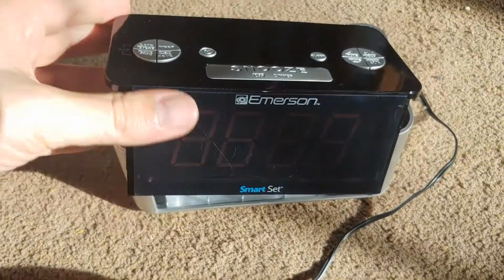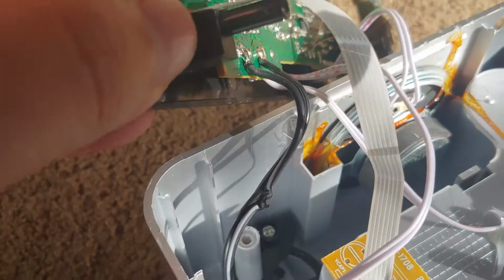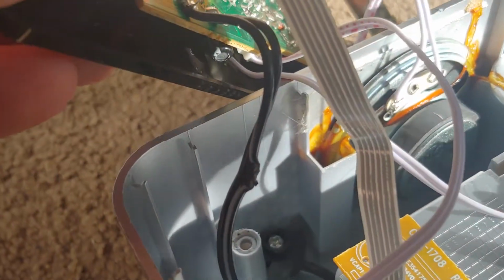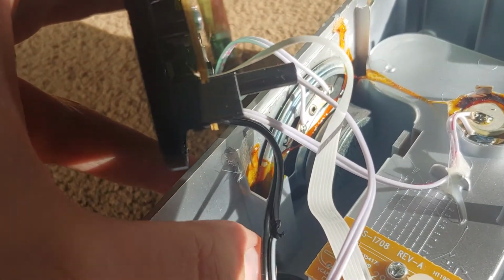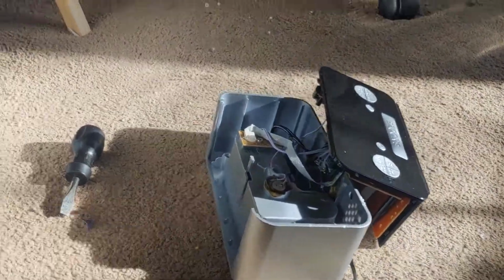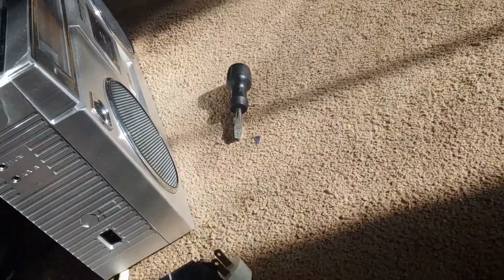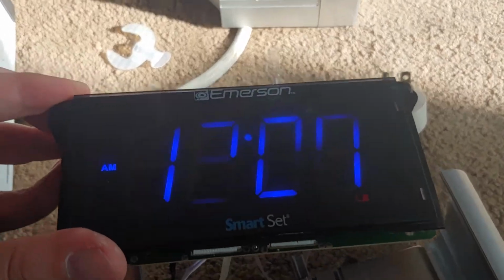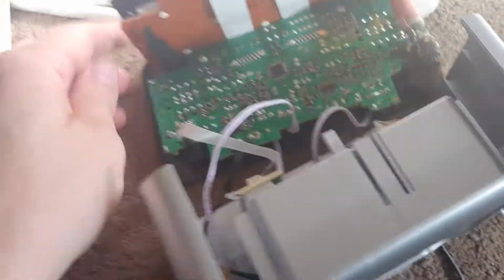Inside the Emerson smart set clock (power cord almost half cut, squeezed between screw and stock)